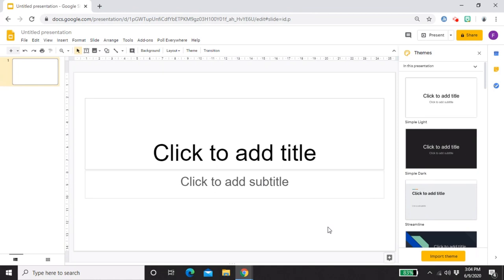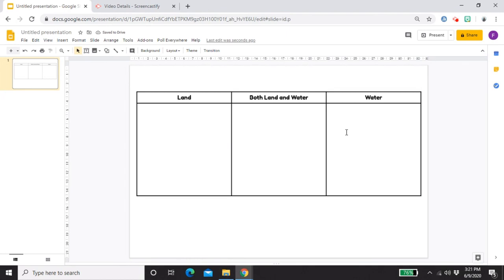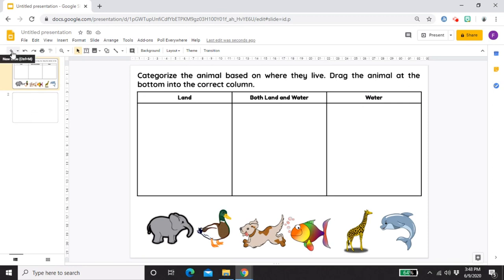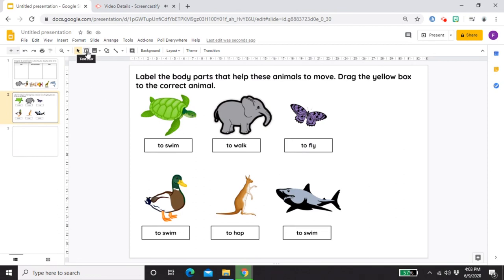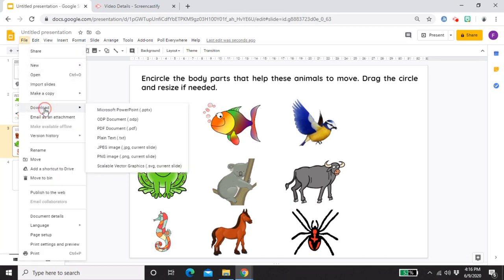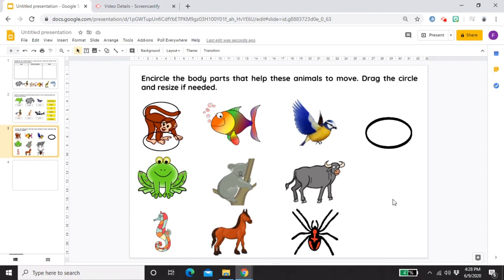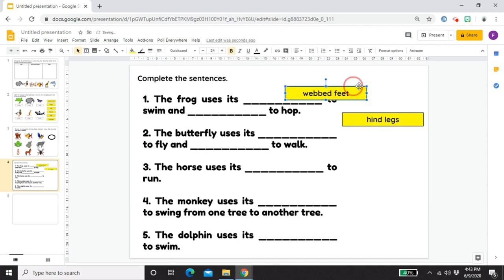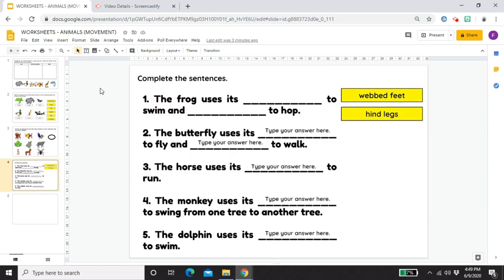HOW TO CREATE INTERACTIVE DRAG AND DROP WORKSHEETS | TAGALOG TUTORIAL ❤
Wanna give your students interactive activities or worksheets? This one is for you! 👩🏼‍🏫

In today's episode of Edutech Series, I will be sharing with you how I create drag and drop worksheets for my students. It can be a great alternative activity if other CRS or online activities are not accessible. It can be used for assessment and assignment which can be posted on your LMS like Google Classroom.

In here, I showed 4 types of worksheets that you can use for online classes.

I hope you find this video tutorial helpful! ✅

🌟 Please do comment your video suggestions!

🌻 Teacher Sarah C.